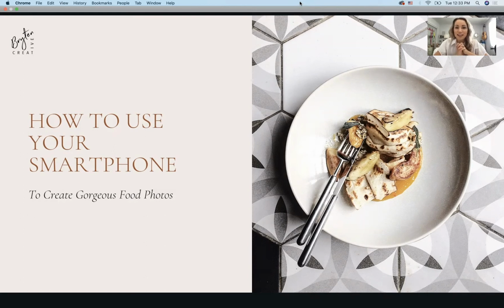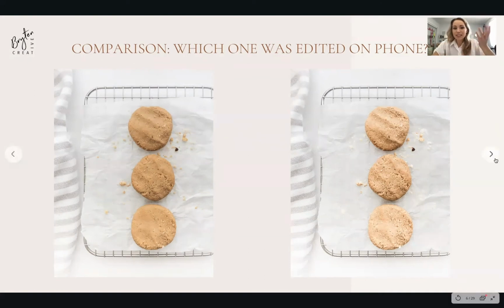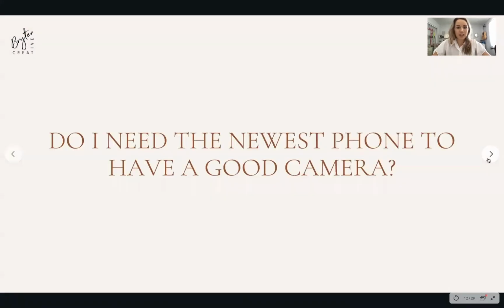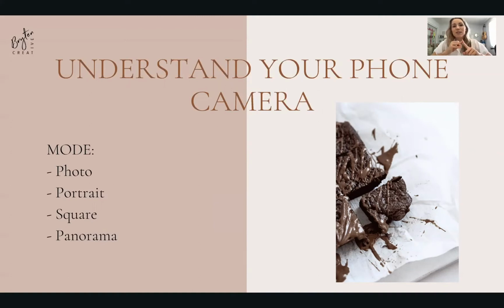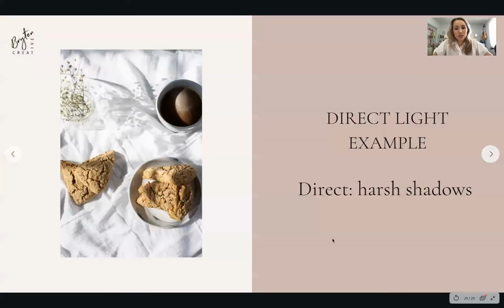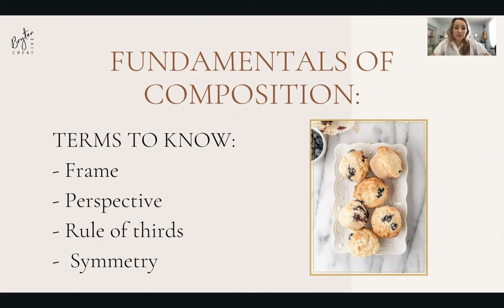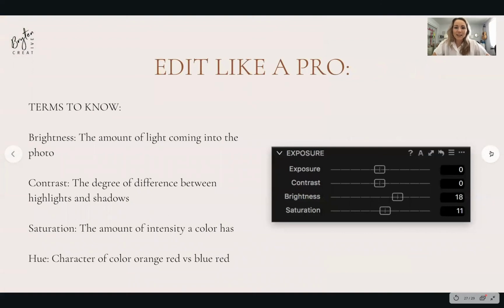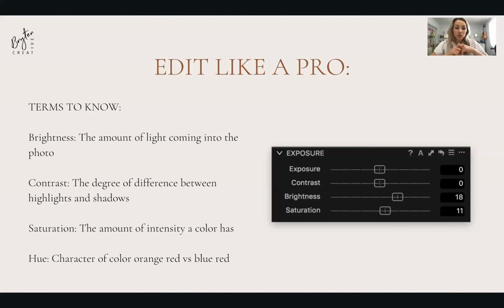How to Use Your Smartphone to take Gorgeous Photos - Iphone and Android Camera Users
►What's In My Camera Bag:
Camera Sony a6500
Lens 35mm
Zoom H1n
Lav Mic
Rode Wireless Go

This video will should you how to use your smartphone to create gorgeous food photos and the reasons why you can start taking DSLR like scroll stopping images INSTANTLY using just your smartphone.

We go over topics including smartphone camera mode, photo editing apps, best types of lighting for food photography, and terms you need to know when it comes to composition, and food photo editing.